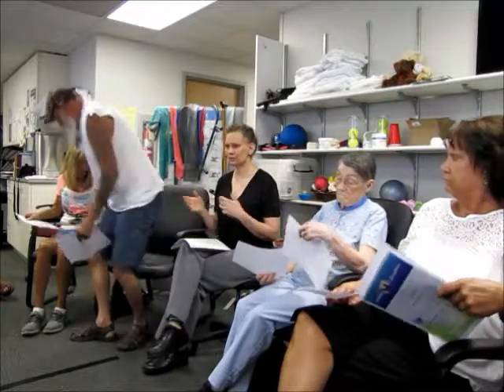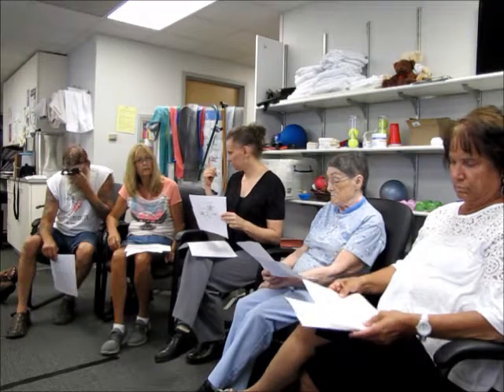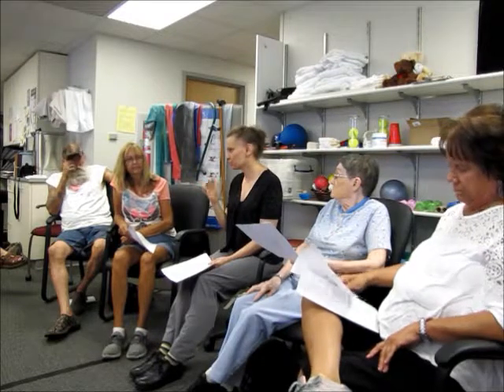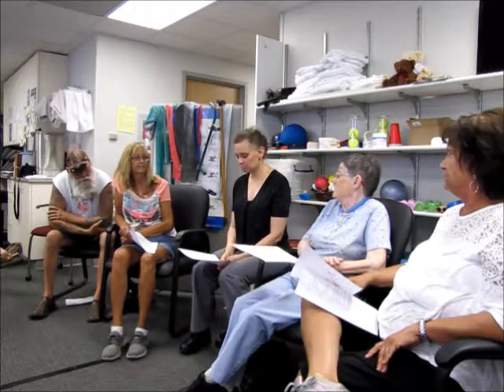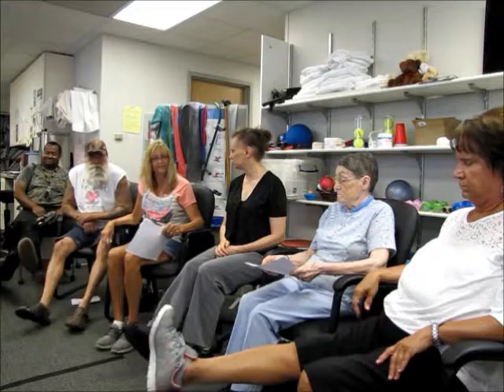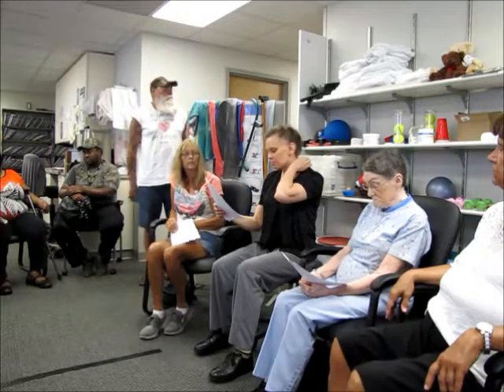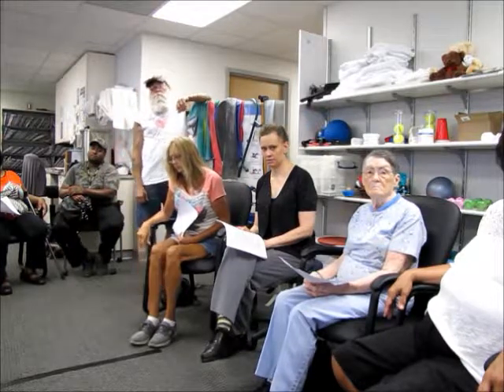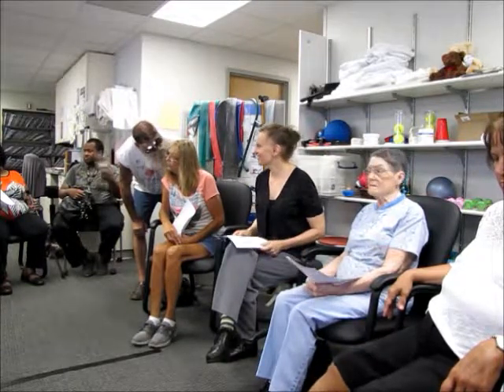Neuropathy COPE June 17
What is neuropathy, What do healthy nerves need, and is there any hope? (yes)